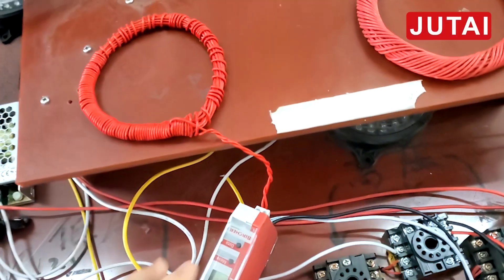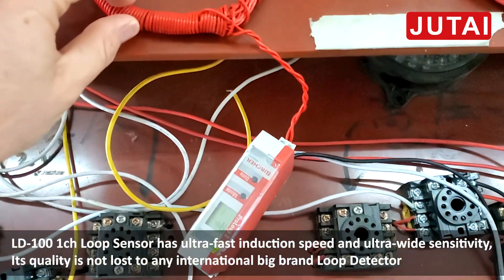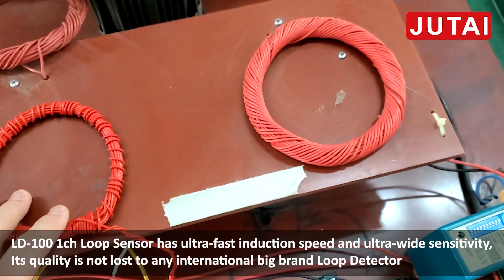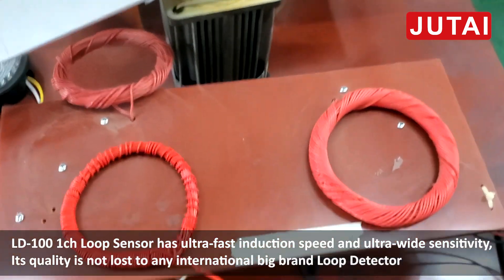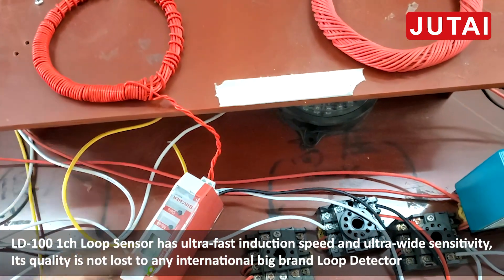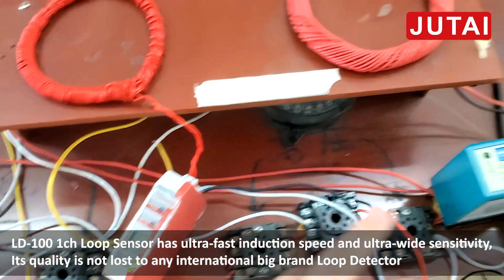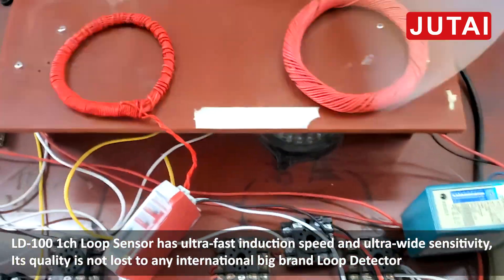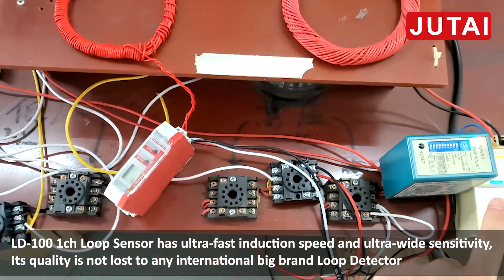JUTAI Loop Detector Compare with EUR Brand Loop Detector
Our company's loop detector is an industrial-grade product have CE and FCC certification, available in both single-channel and dual-channel configurations, each offering high and low voltage versions. The dual-channel loop detector shares the same sensitivity and detection range as the single-channel version. However, the dual-channel variant is designed for applications where directional recognition is required, effectively serving as two independent single-channel loop detectors.
Featuring a sensitivity range of 20-2000μ, our loop detector is capable of detecting a wide range of vehicles, from motorcycles and small cars to trucks and ultra-long vehicles with high chassis. This versatility makes it suitable for various applications, including industrial gates, community entrances, parking systems, highway traffic monitoring, intelligent transportation systems, and more.
As a high-quality loop detector, it excels in providing higher detection precision, enhanced resistance to interference, extended lifespan, and greater overall stability. Over the years, our customers have consistently praised the reliability and performance of our loop detector.
For your convenience, we have included some relevant product information in the attached document. If you are in search of a dependable loop detector, we believe our product will meet your expectations.
We would be grateful for the opportunity to cooperate with you.

David Ding
Marketing & Sales Manager

Inductive loop detector installation guide
How do inductive loop sensors work
Benefits of traffic signal control systems
Real-time traffic monitoring solutions
Smart traffic management technologies
Vehicle detection systems for intersections
Inductive loop vs. other traffic sensors
Improving traffic flow with smart sensors
Cost-effective traffic detection methods
Latest advancements in traffic monitoring